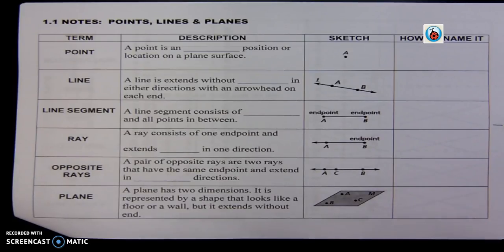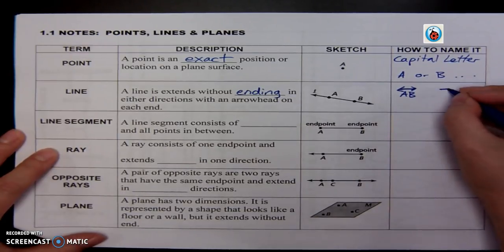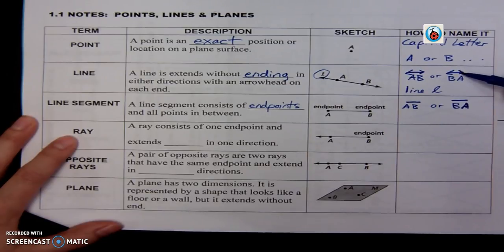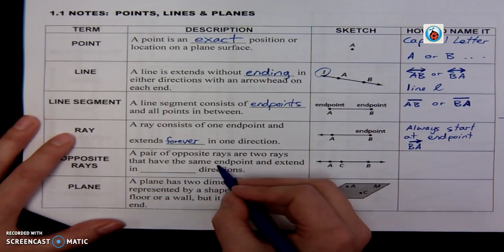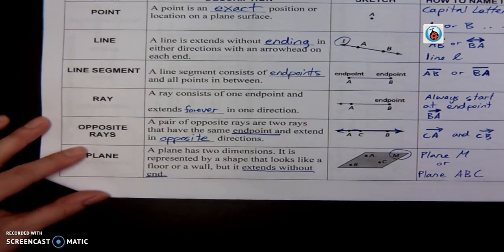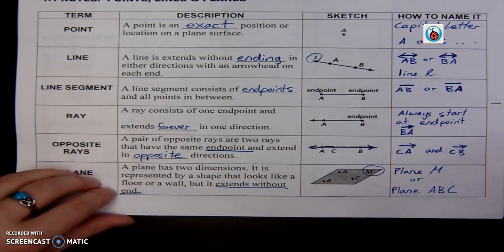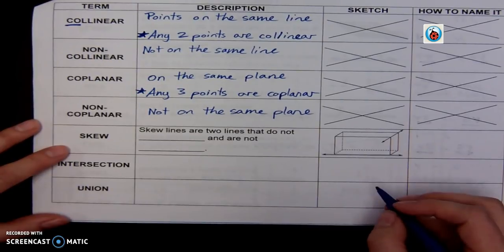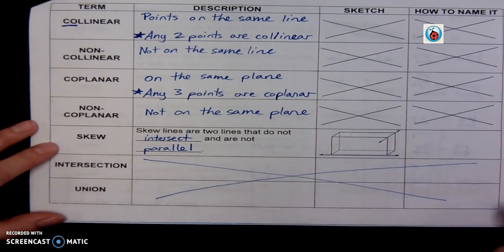AHSGeometry 2 1 Notes